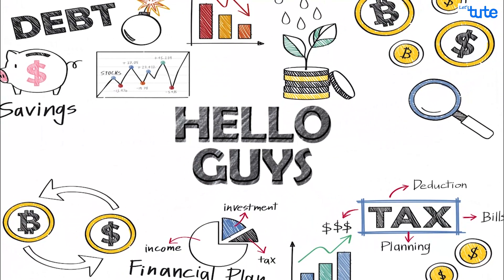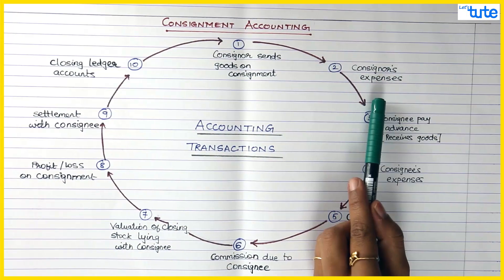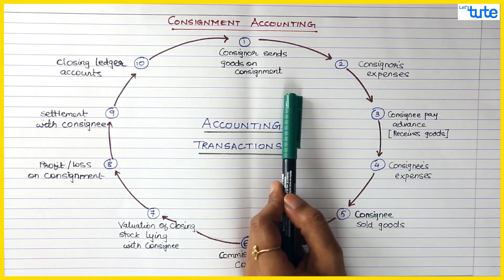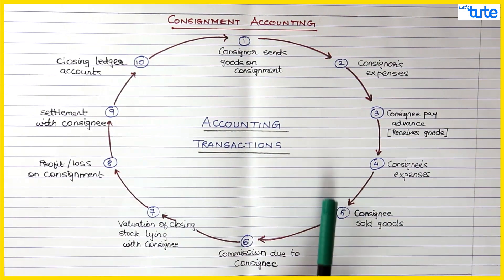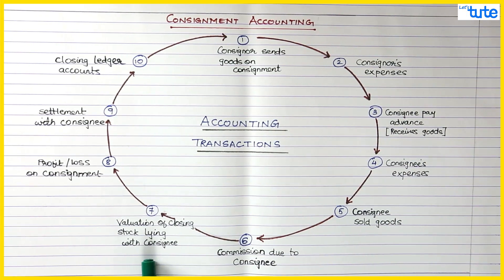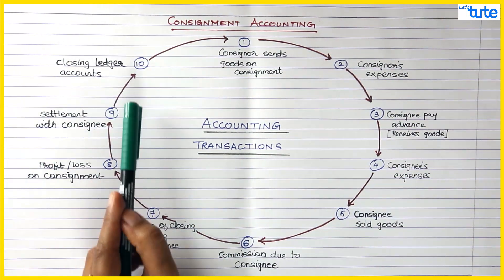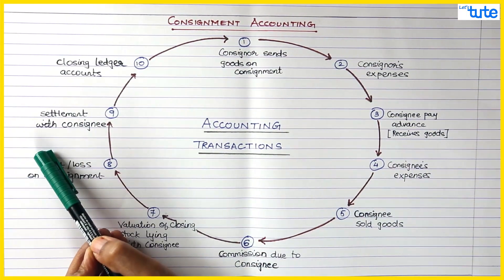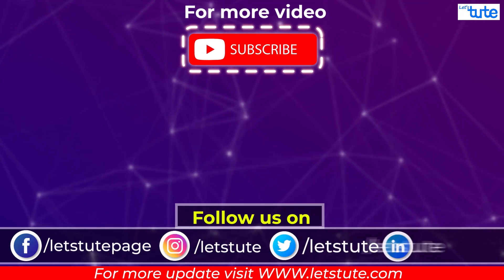Consignment Accounting Cycle | Letstute Accountancy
Hello Friends,
Checkout our Video on Basic Transactions of Consignment Accounts | Consignment Accounting
By CA Sonali Doshi

Time Stamp
0:00 Summary
0:35  Goods sent on consignment
0:57 Consignor's Expense
1:40 Advance paid by the consignee
2:25 Sale of Goods
3:04 Commission Charged on consignment
3:55 Commission Charged on consignment
4:15 Profit/Loss on Consignment
4:39 Settlement with Consignee
5:22  Closing Ledger Accounts
5:35 Summary

Watch our session on the Cycle of Journal Entries on Consignment.
This will give you a clear idea about
What are the Journal entries required to be passed on consignment process?
The Basic Transactions are:
1. Goods sent on consignment
2. Consignor's Expense
3. Advance paid by consignee
4. Consignee's Expense
5. Sale of Goods
6. Commission Charged on consignment
7. Valuation of Closing Stock
8. Profit/Loss on Consignment
9. Settlement with Consignee
10. Closing Ledger Accounts
It is very useful for your revision purpose!!

Useful for students of FYBCOM sem - II, M.com, BCom, CA, CA Final, CA-CPT, IPCC, CMA and to anyone who wishes to learn the consignment.

Checkout our online courses on Accounting